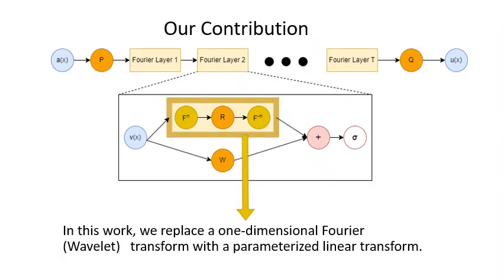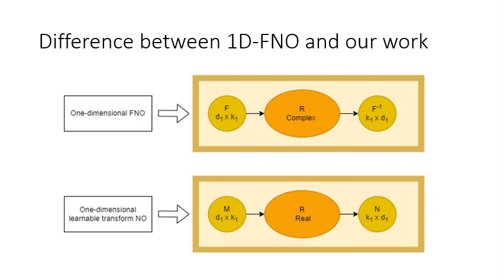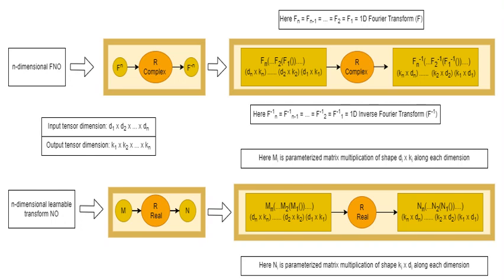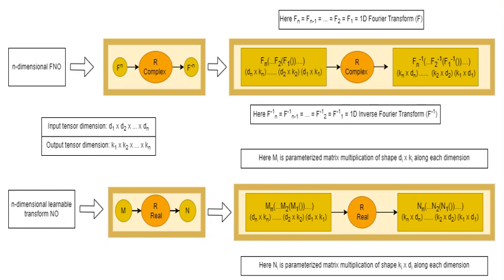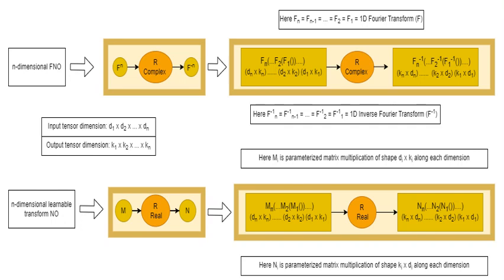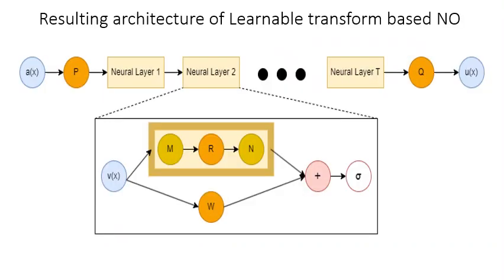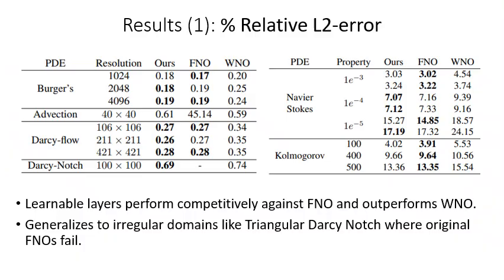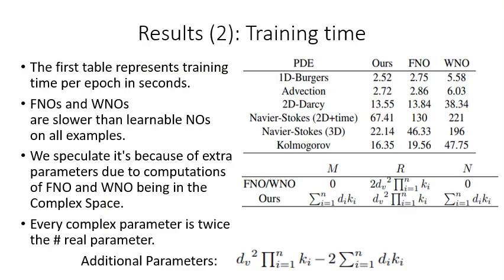How Important are Specialized transforms in Neural Operators?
Transform based Neural Operators like FNO and WNO have received a lot of attention for their potential to provide fast solutions for systems of PDEs. In this work, we investigate what could be the cost in performance,  if all the transforms are replaced by learnable linear transforms. We observe that linear layers suffice to provide performance comparable to best known transform based layers and seem to do so at a compute time advantage as well. We belive that this observation can have significant implications for future work on Neural Operators.